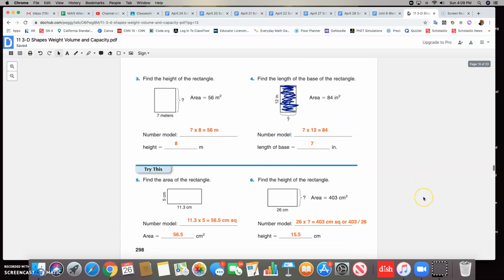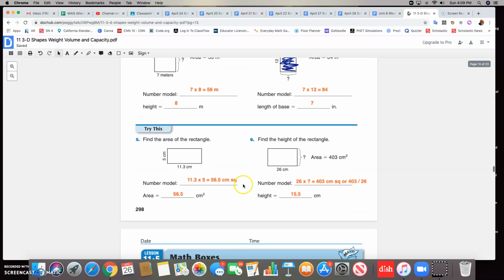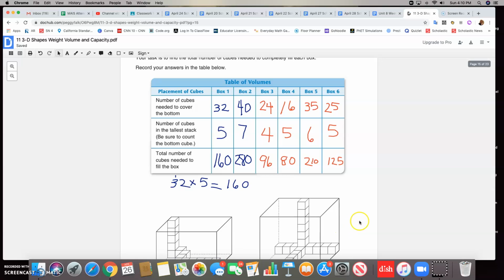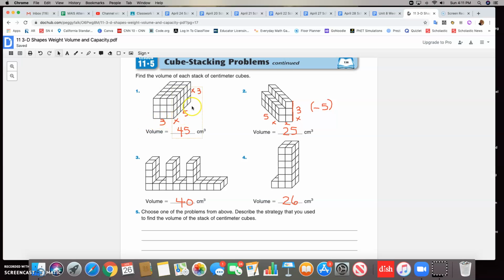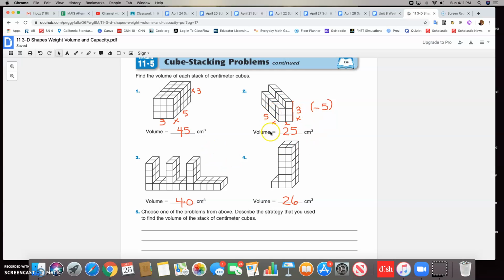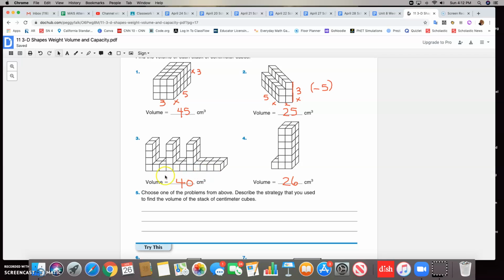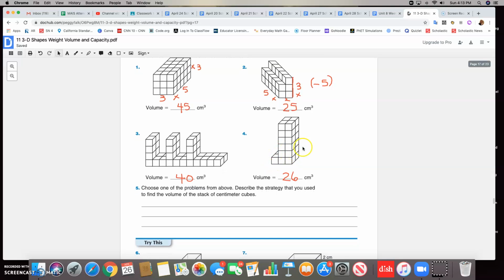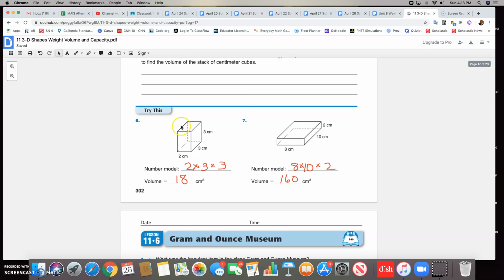J 298, 300-302